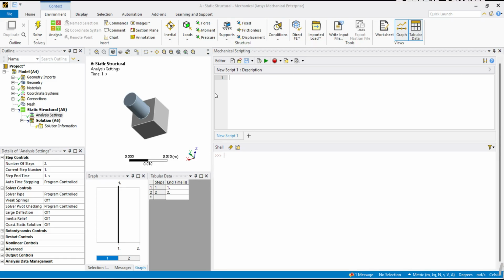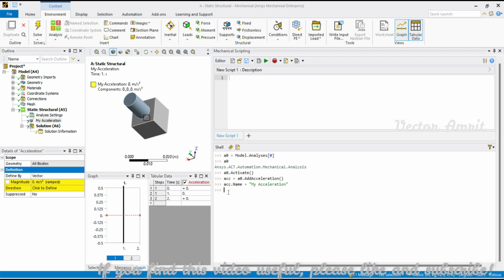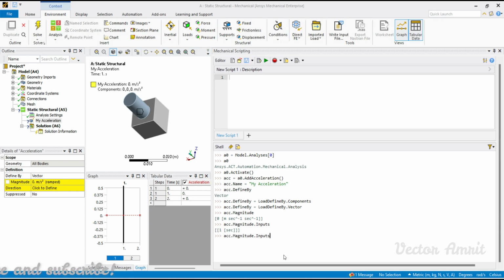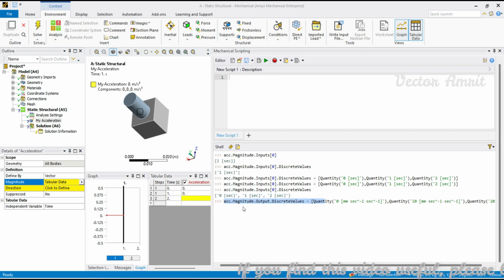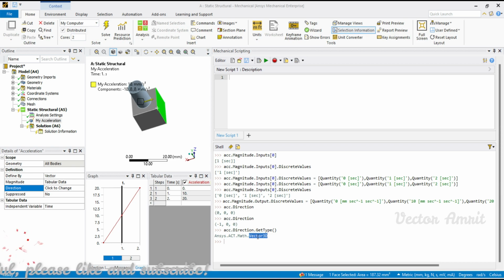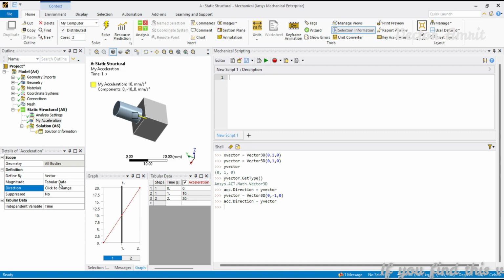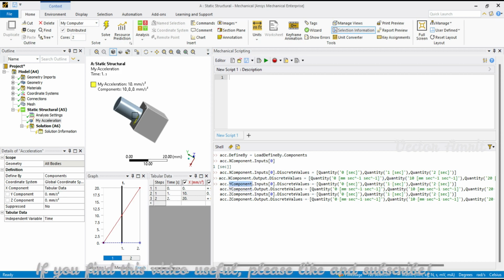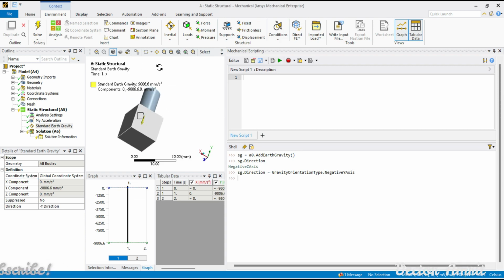24 Inertial Loads | Automate the boring stuff in Ansys Mechanical | Ansys Python Tutorials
This video is about "Inertial Loads" of the video series "Automate the boring stuff in Ansys Mechanical".